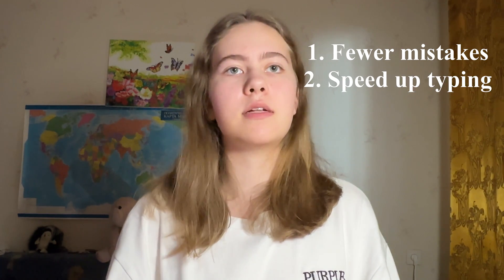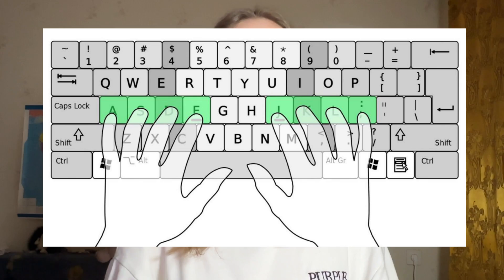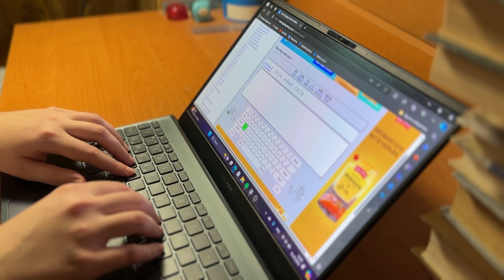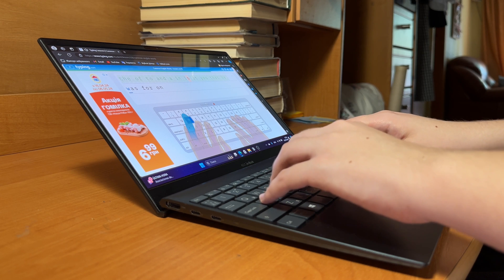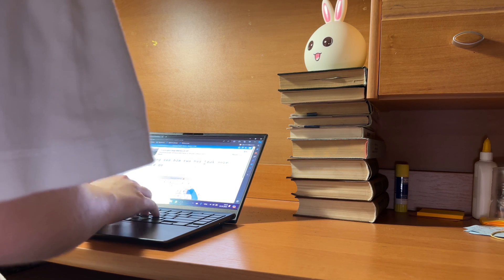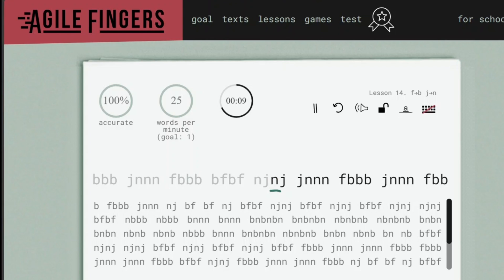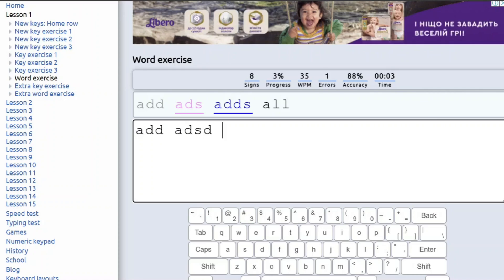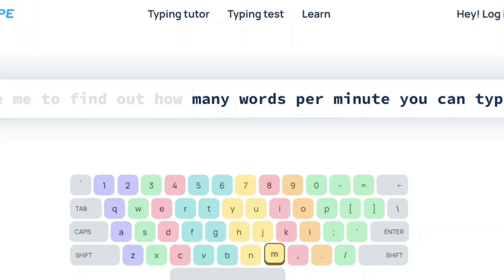How did I learn blind typing in 3 days?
Hi! My name is Polina and I decided to learn blind typing (touch typing). If you don't know what is it and for what is it - this video is for you.

00:00 Begining.
00:18 What blind typing is?
01:40 Day 1.
03:24 Day 2.
05:34 Day 3 + Conclusion
07:09 Websites